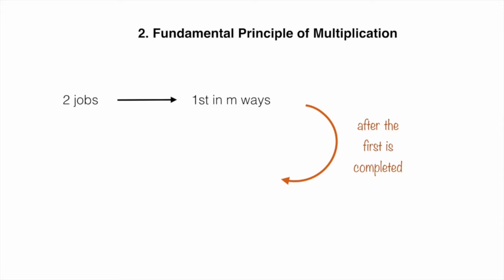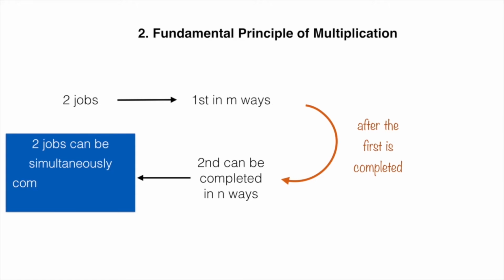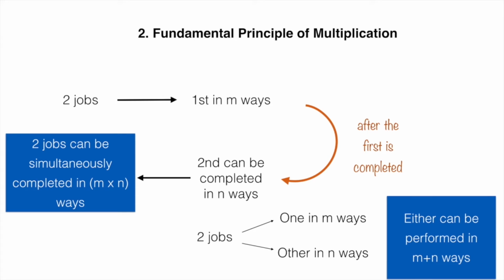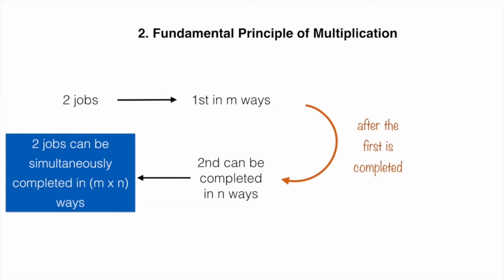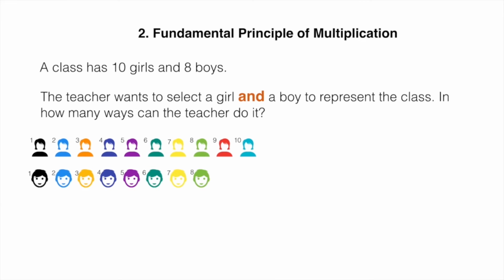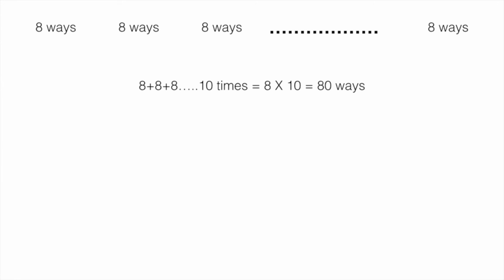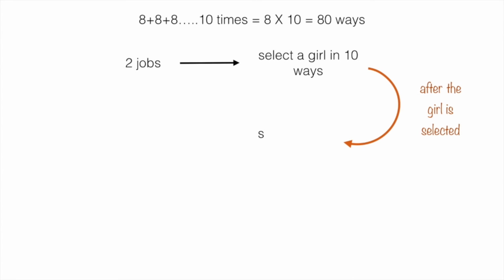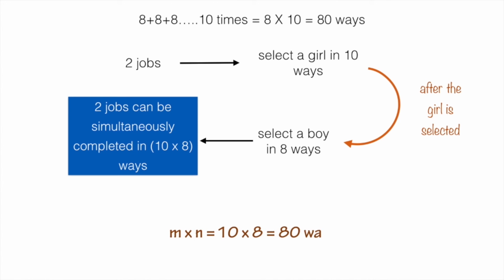Multiplication Rule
for the entire course